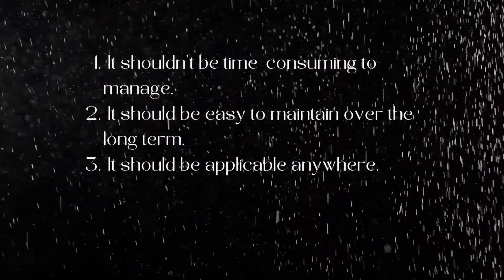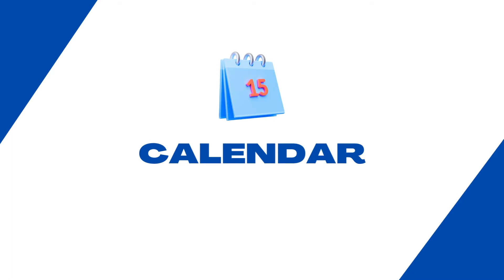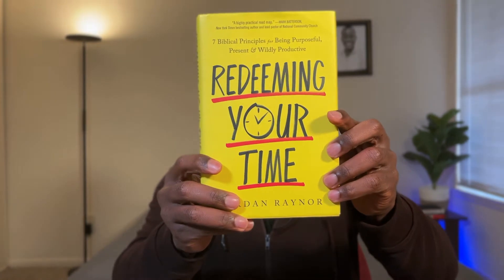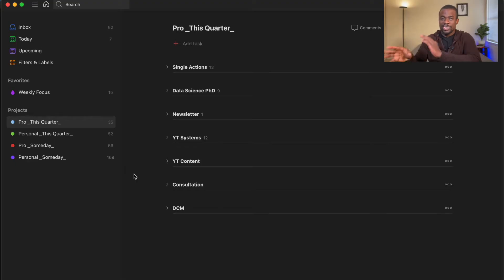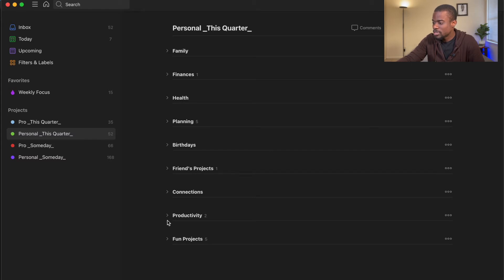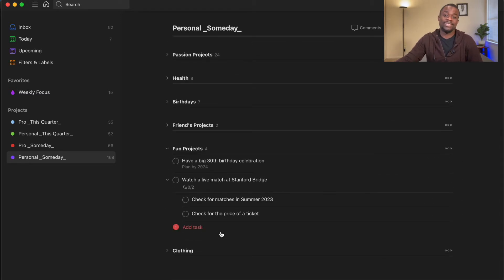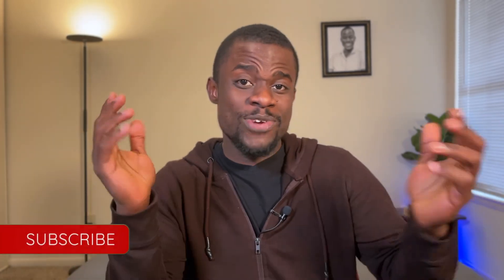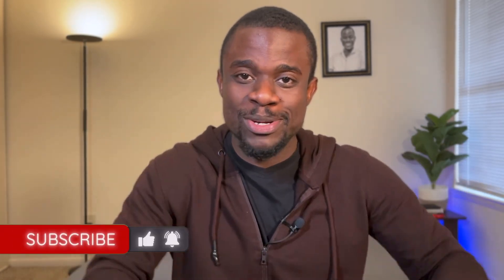How I Maximize 100% of My Time As A Student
In this video, I go through my 3-part time management system that helped (and still helps me) live a balanced life as a student. This system isn't time-consuming to manage, it is also easy to maintain over the long term and the best part is that it's globally applicable. Hope you like it.

⏱️ Time Stamps ⏱️
0:00 ➡️ Intro
1:17 ➡️ Using a Calendar
2:16 ➡️ Commitment tracking system
5:33 ➡️ Use a daily planner

This system will help you manage your time and stay on track, no matter how busy you get. It is easy to follow and will help you get more done in the time you have. Just follow the simple steps and you'll be able to get more done in less time!

WHO AM I:
I’m Zubby, a YouTuber, and Data Science Ph.D. student in the US. I make videos that help ease your transition into the US. My weekly email newsletter (The Growth Hive) goes out every Friday.